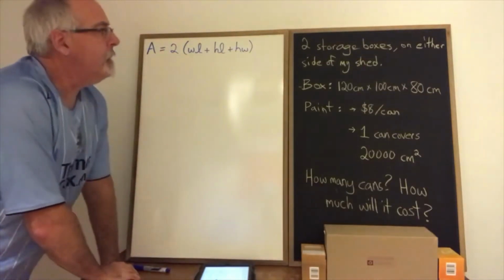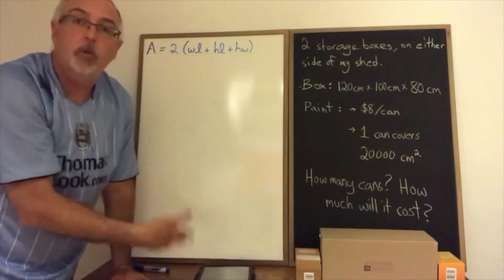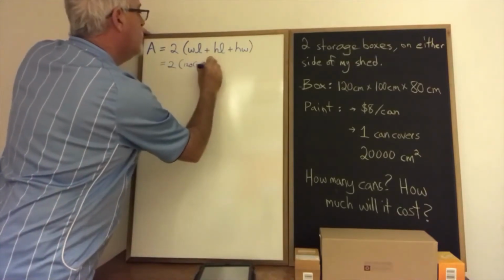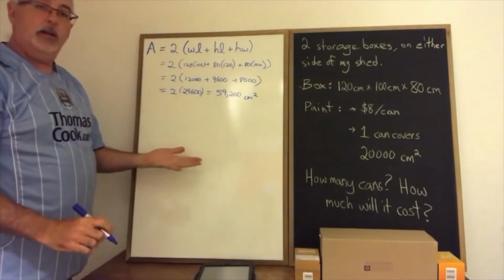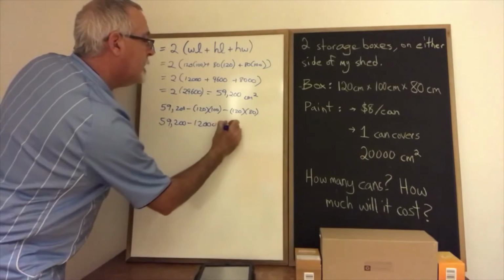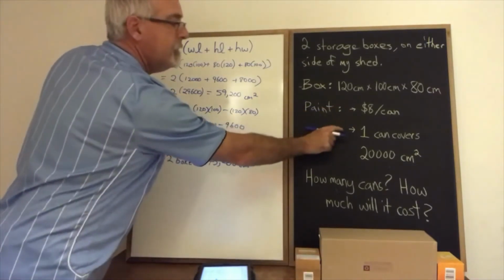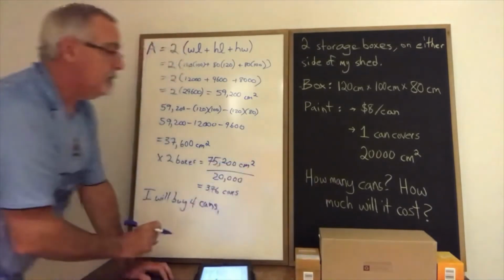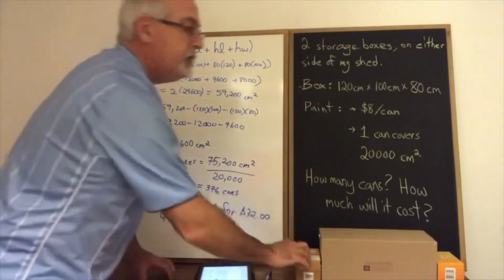Paint Storage Boxes - - - - MTH-2102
The Total Area of a Right Prism